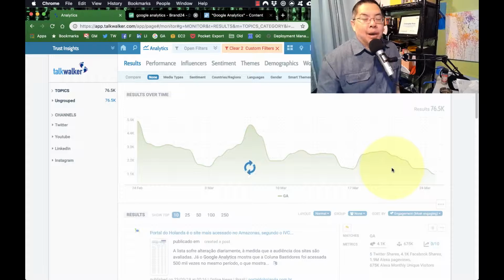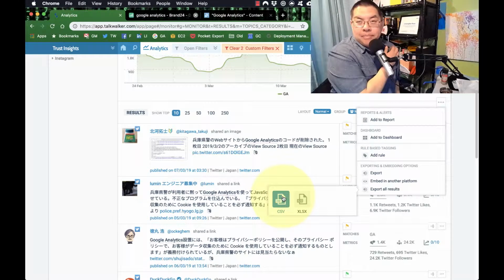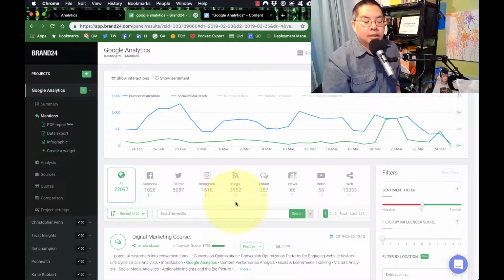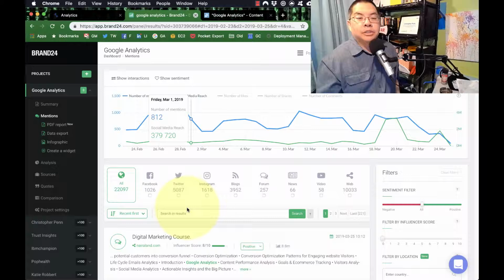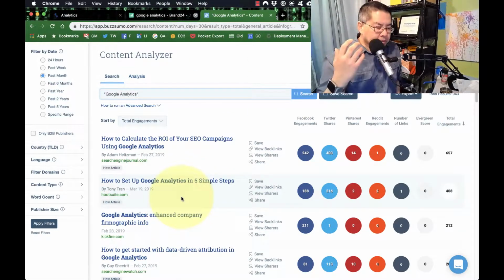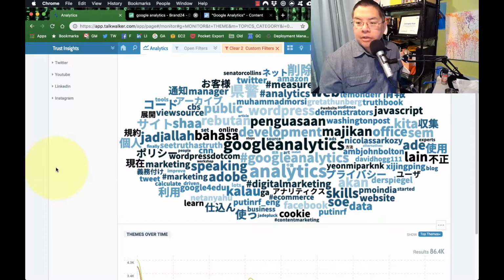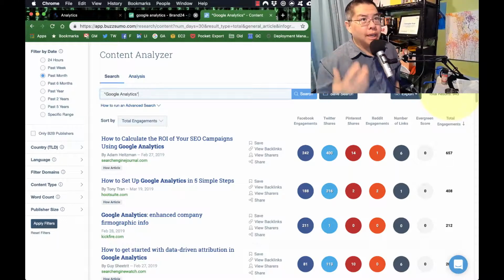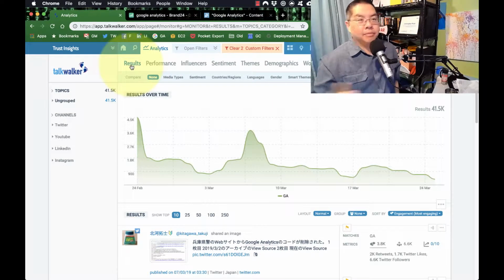You Ask, I Answer: Extracting Social Content Data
Ateeq asks, "I just want to be able to get some conversations around Google Analytics from Facebook and Twitter programmatically. Is there a tool that does that or should I aim to write some code in Python?"

You're looking for social media monitoring. In this case, your best bets are tools like Talkwalker and Brand24. Unless, of course, you want content about it, in which case you want Buzzsumo. In this video, watch a quick tour of these three software packages as well as one of my favorite methods of analyzing this kind of data.